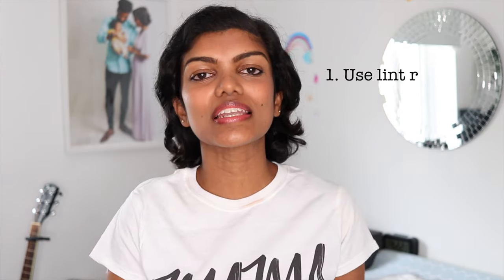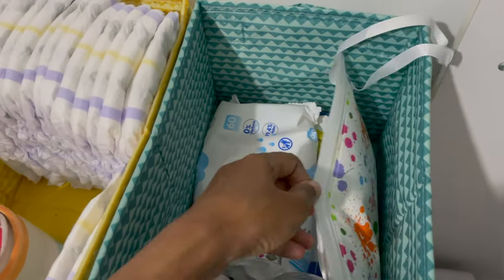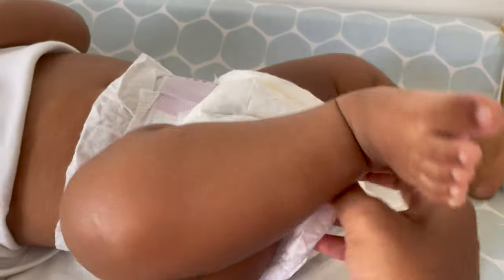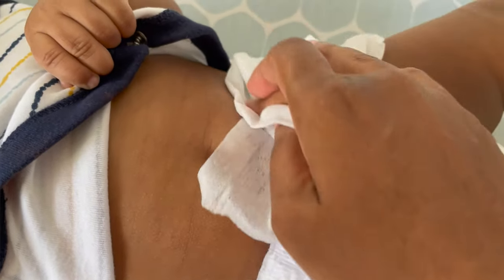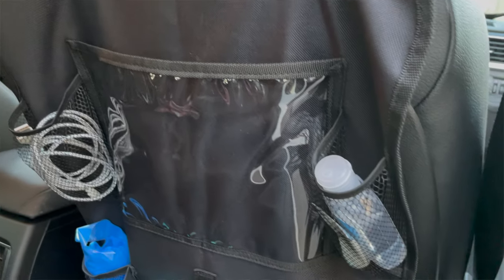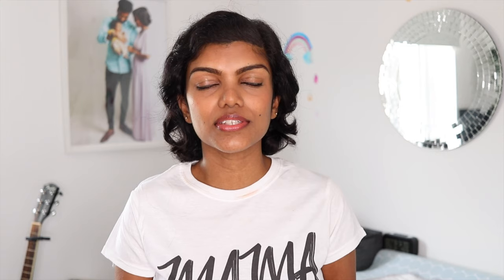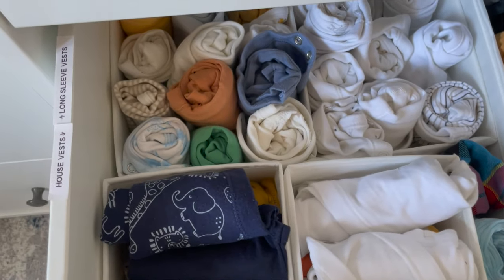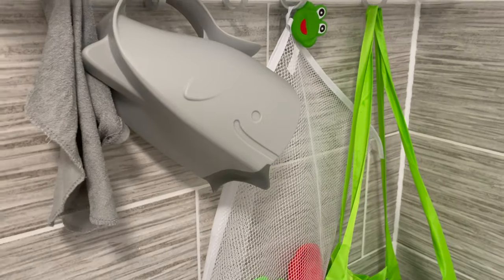New Born Baby Hacks For First Time Mums UK - Tips and Tricks For First Time Mums - Chumi Lakshmi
Newborn baby hacks are the best to help you get through the first 3 months of having your precious little baby. Some may be basic but ever so important!

I hope you find this useful because I learned most of it the hard way or by trial and error!

Things mentioned or shown
- lint roller
- teepee peepee
- nappy caddy
- car seat organiser
- label maker
- bathroom rack (similar)
🎥 EQUIPMENTS 🎥
Main Camera